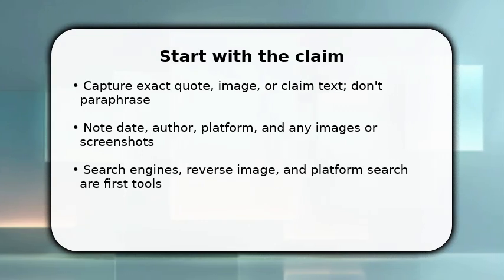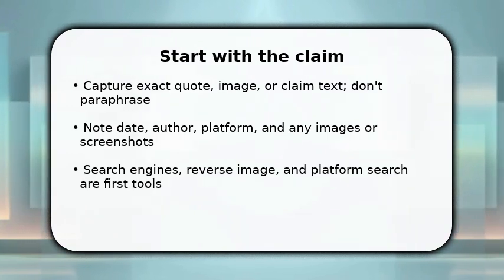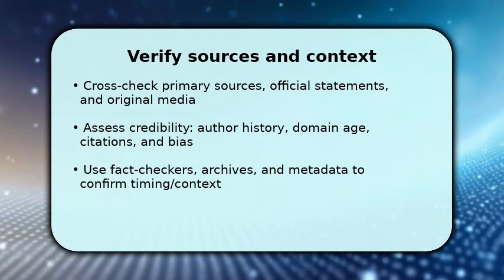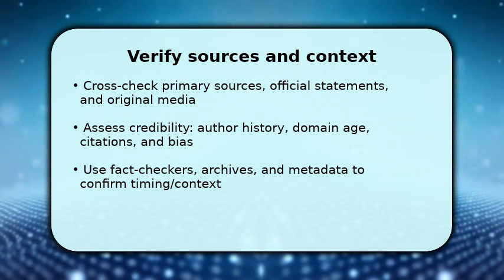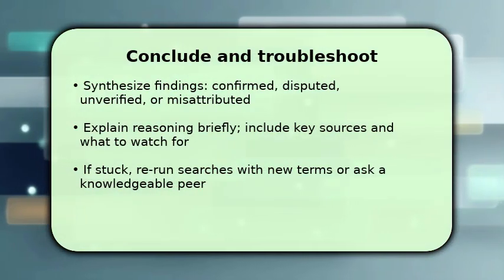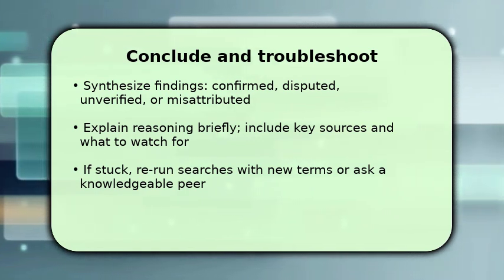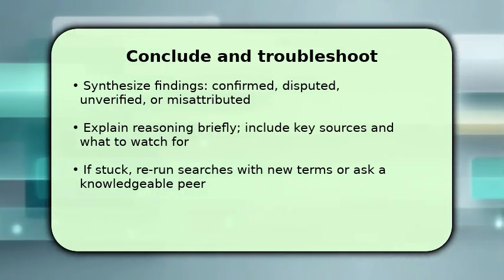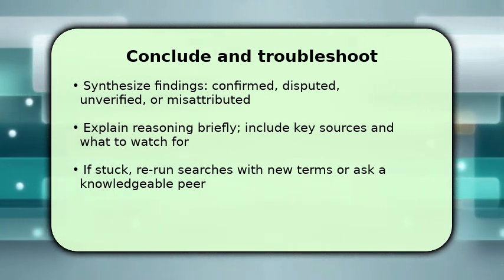How to Fact Check Online - Step by Step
Learn the essential techniques for verifying information on the internet. This video provides a clear, step-bythy guide to fact checking online with practical tips and methods.